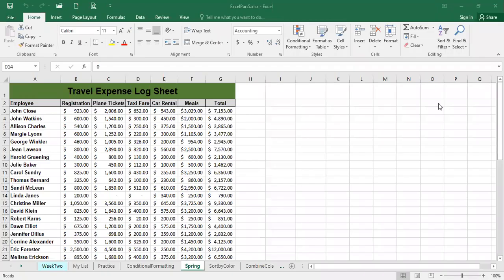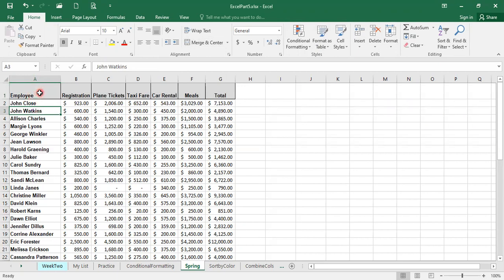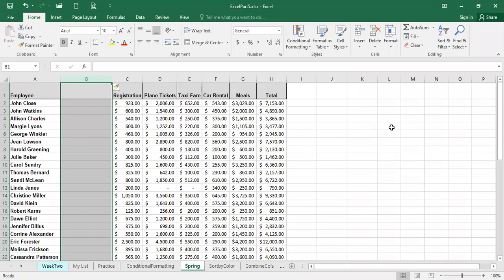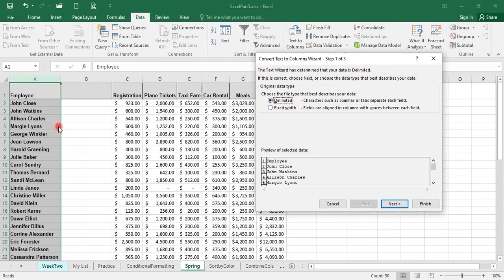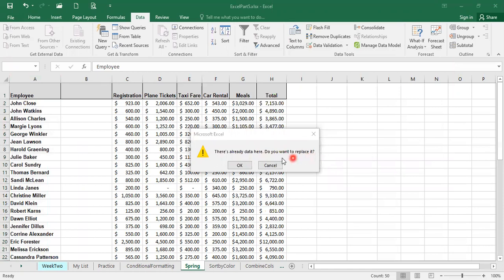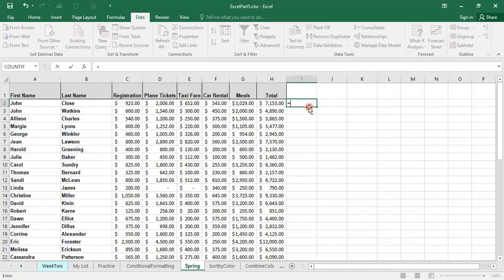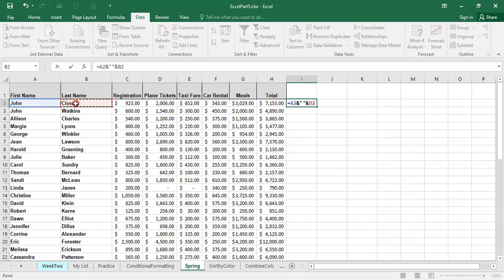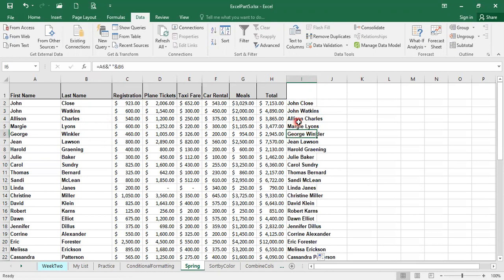Excel 5 Segment 8 – Divide and Combine Data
Electronic Services Division of the Akron-Summit County Public Library demonstrates how to split data in a column into multiple columns and then how to combine them again if needed.  For any additional assistance, please go to our Computer Training